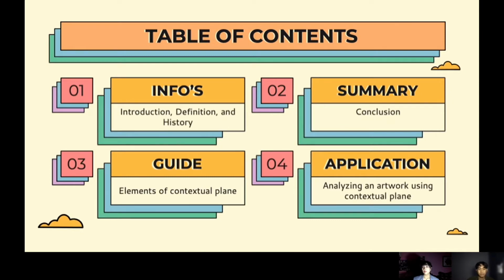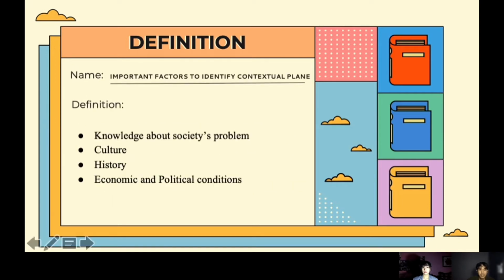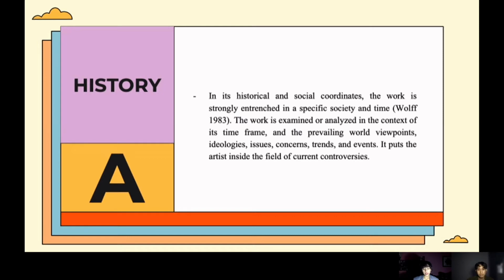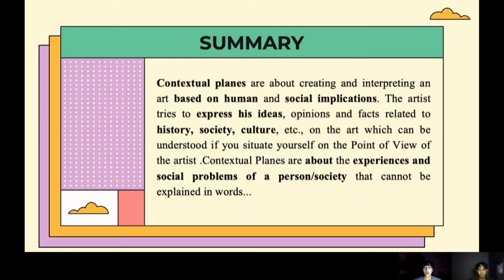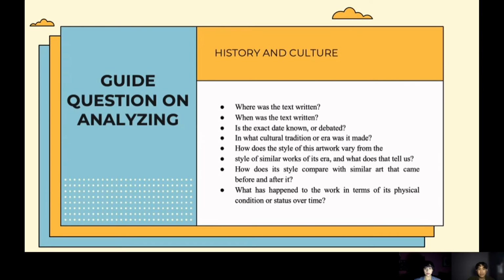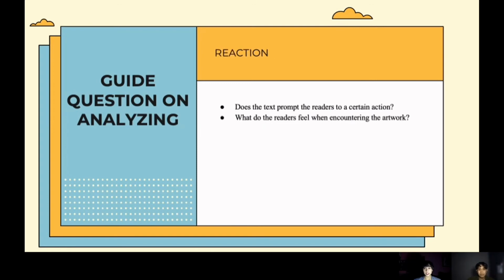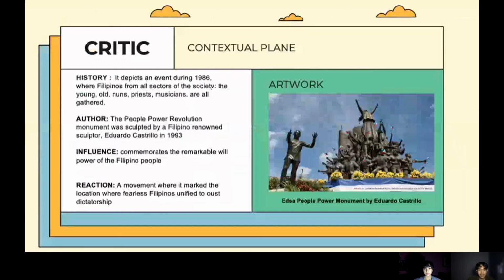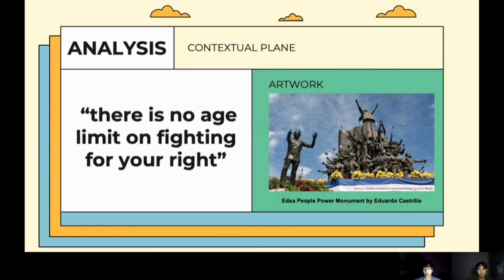Contextual Plane- G3